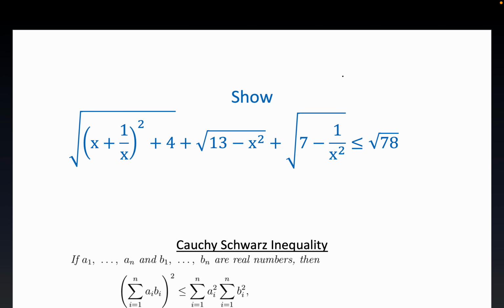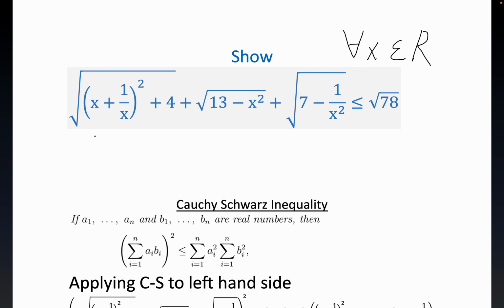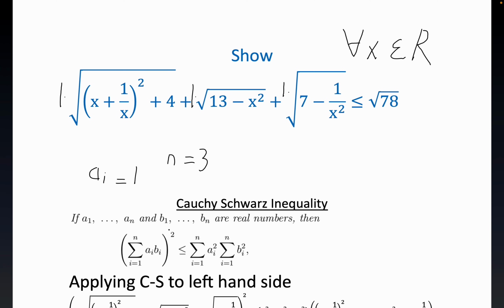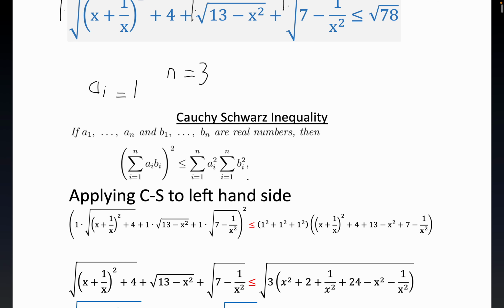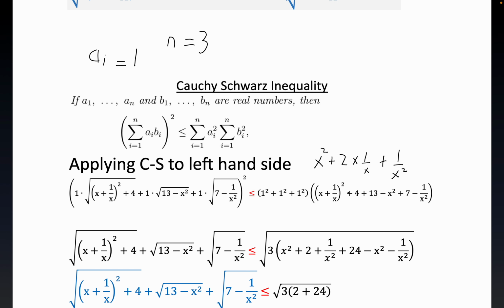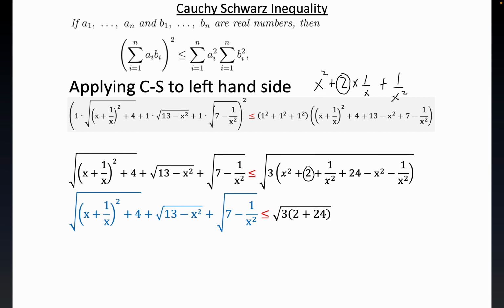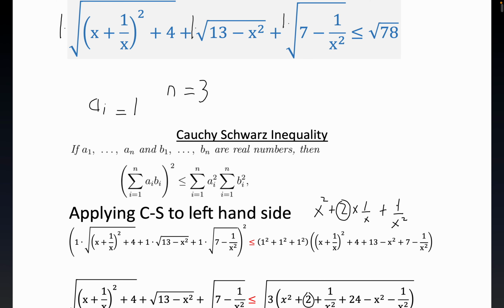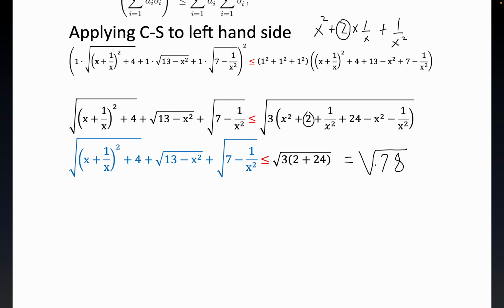Prove √((x+1/x)^2+4) + √(13-x^2 ) + √(7-1/x^2 ) ≤ √78 for all real x in domain of LHS.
Prepending a 1 to variable expressions can facilitate verifying difficult looking inequalities. This idea is affectionately called the "one-trick" and a constant companion of  mathematician(Wharton statistician) par excellence J. Michael Steele. Also (x+1/x)^2 = x^2 + 2 + 1/x^2 led to a cancelling of all the variable terms leaving only the constant sqrt(78) on right side of the inequality, making it a global upper bound. Domain of this inequality is (-sqrt(13, sqrt(13))